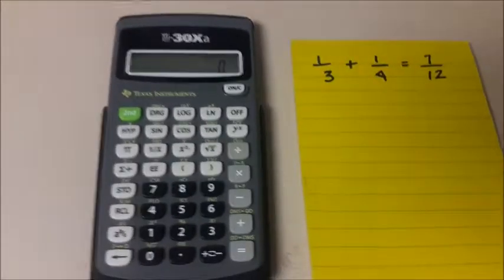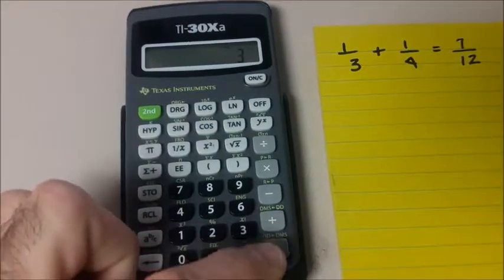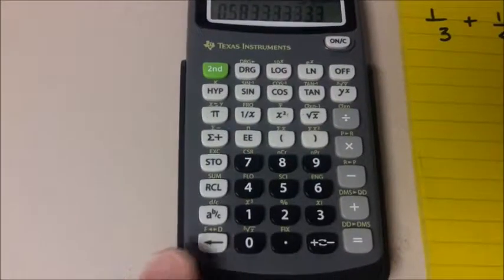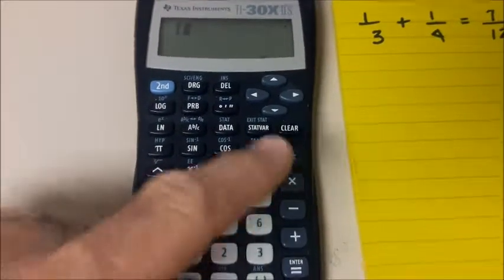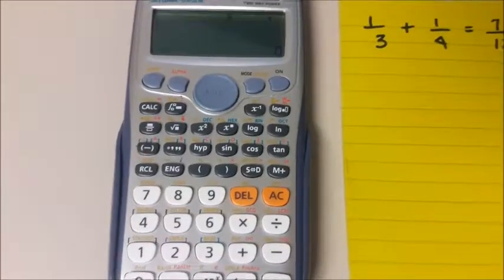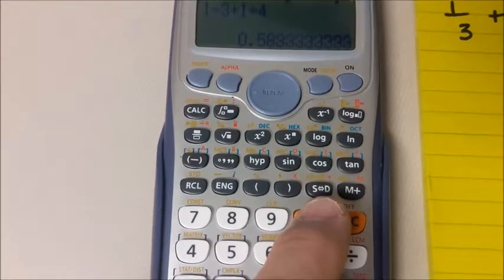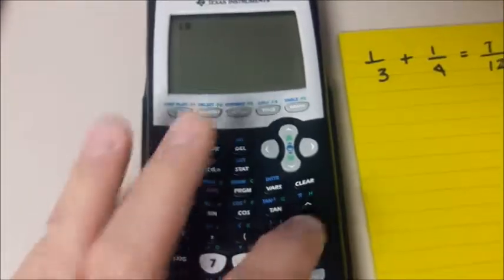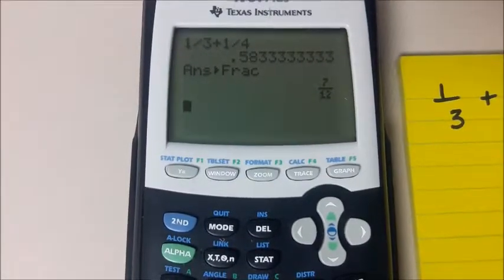How to Convert Decimal Format to a Fraction on a Scientific Calculator.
Change  a decimal result to an exact fraction on a scientific or graphing calculator using the the appropriate keys.